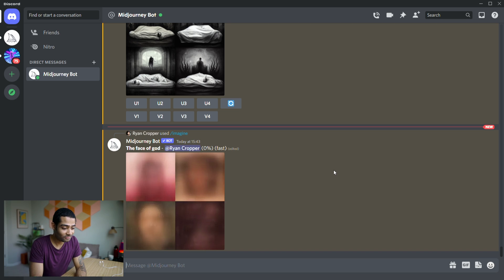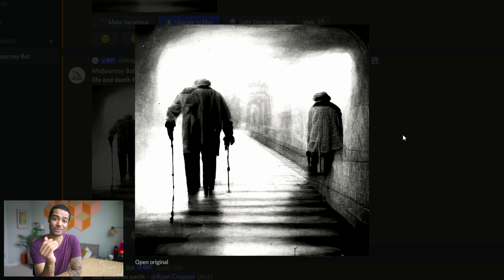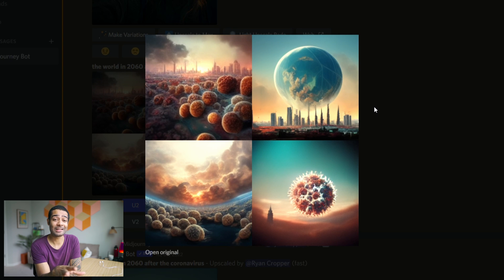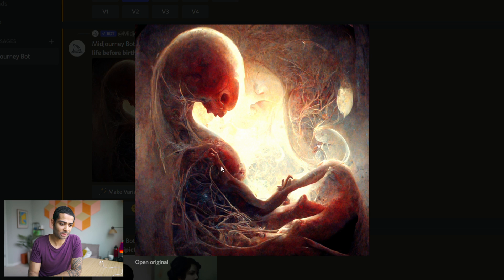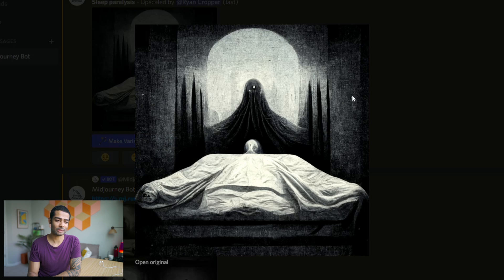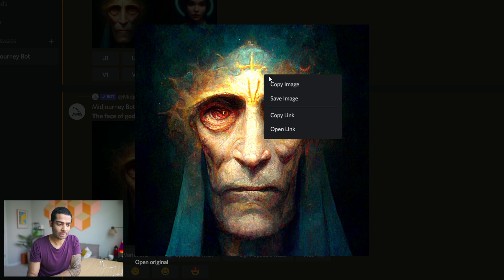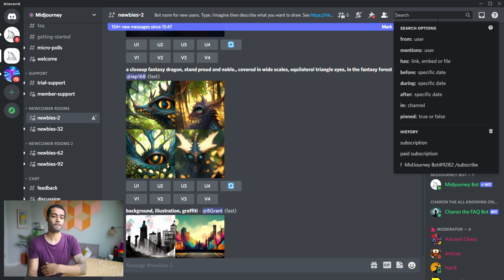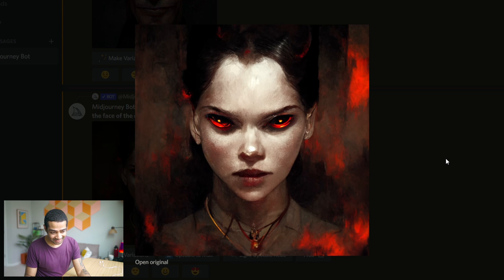Have Artists Become Obsolete? New A.I. Creates The Face Of GOD (MidJourney)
This A.I. is able to create images using artificial intelligence! In this video I use it to imagine the face of GOD, the face of the devil, and sleep paralysis among other things. The ai is called MidJourney, and it's not only able to answer - to the best of its ability, the question; what does God look like, but Jesus, heaven, the end days, and many other things outside of religion. So, I'm Ryan Cropper, sit back and enjoy watching this artificial intelligence go to work. I also explain as to how to use MidJourney ai, while I use this ai art generator.